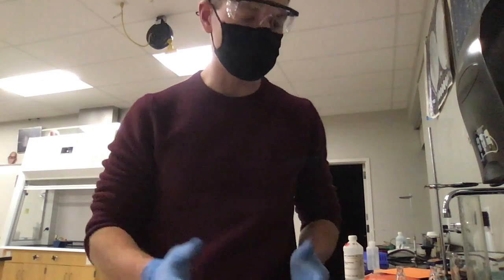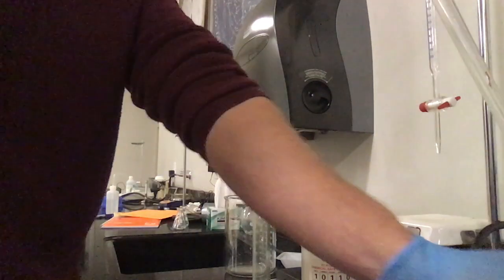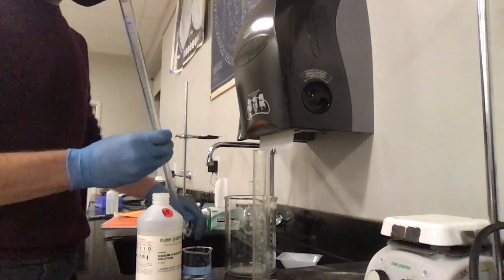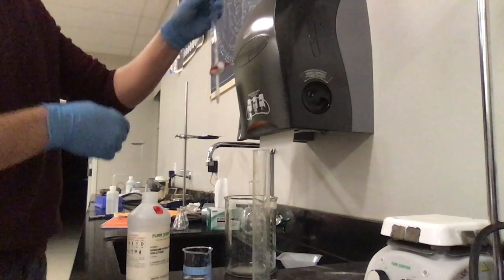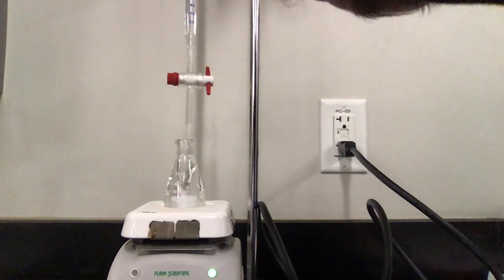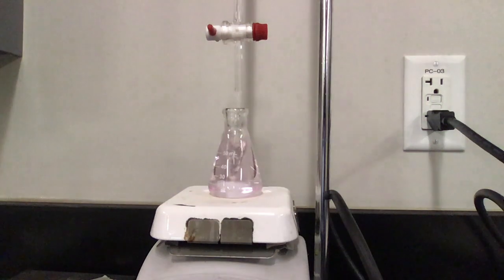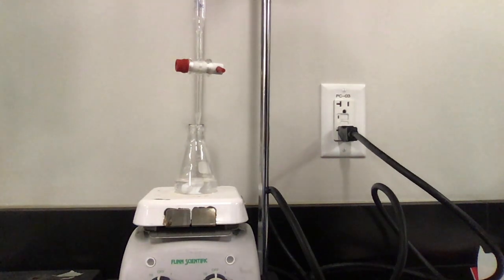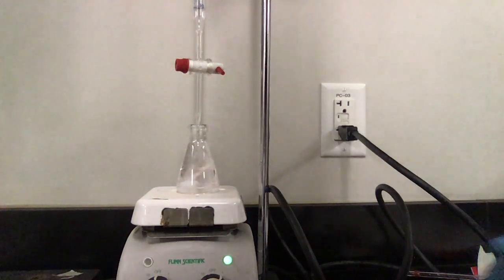LabC.2 SA/SB titration